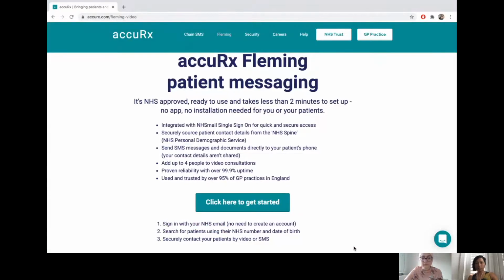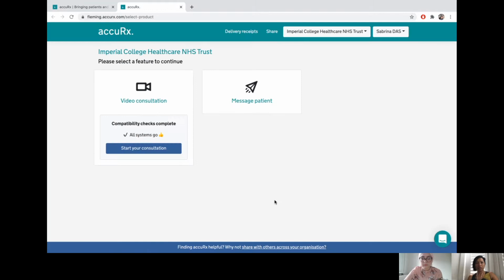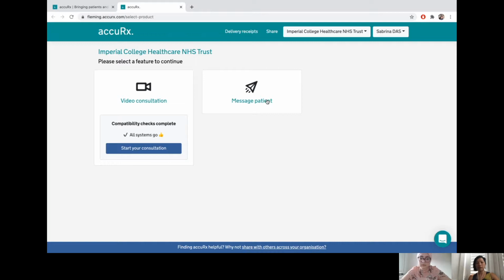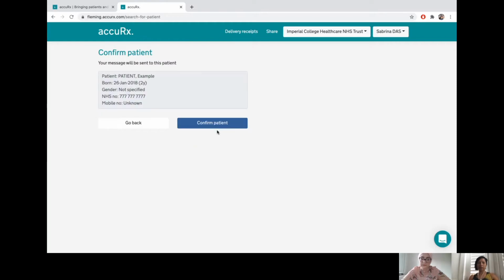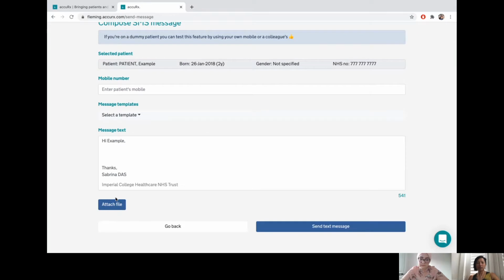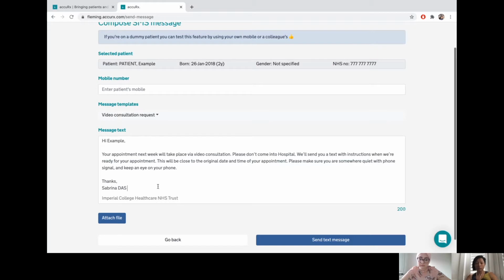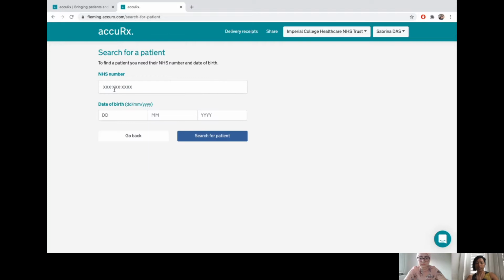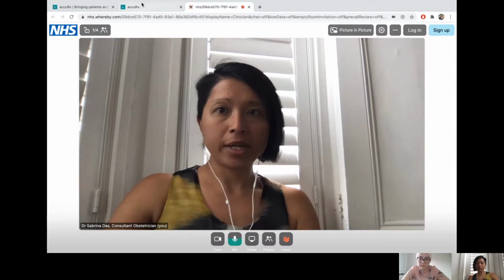How to use "AccuRx"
Whether you're a healthcare professional or patient, use AccuRx to better communicate.

This recorded video was made by Sabrina Das, a consultant Obstetrician & Gynaecologist at Imperial College Healthcare NHS Trust and Imene El Mascri, an MSc student and Project Management Intern at Imperial College Healthcare NHS Trust.

Enjoy the demo !